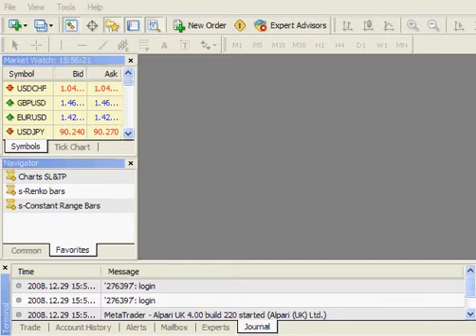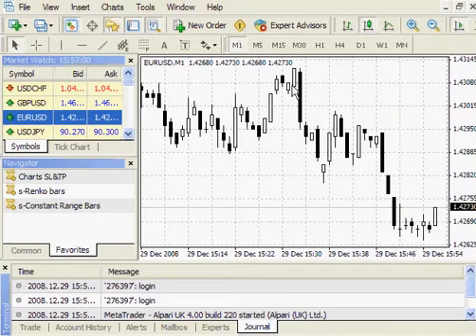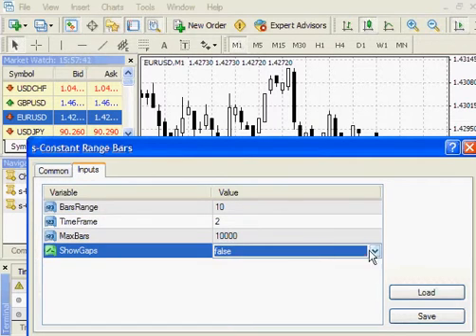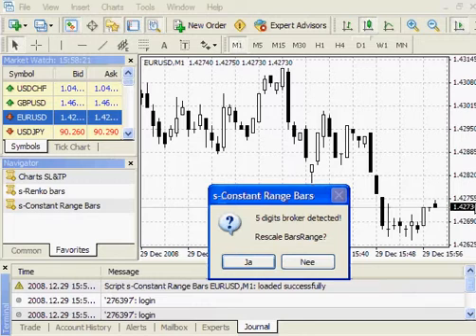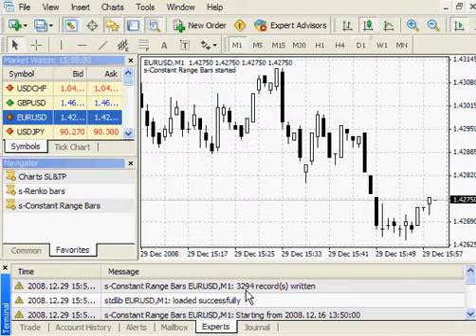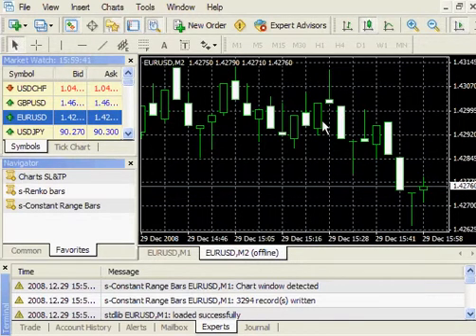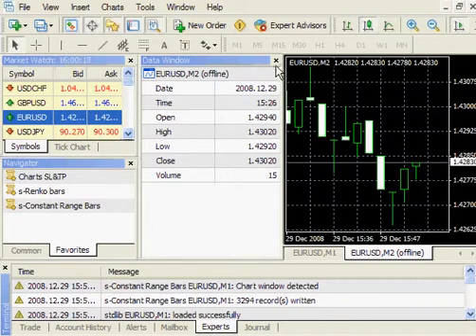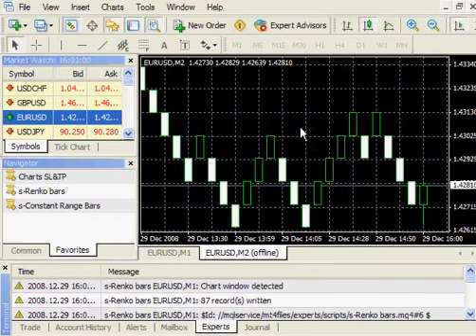CRB Renko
The short film showing how to set up off-line Renko and Constant Range Bars.